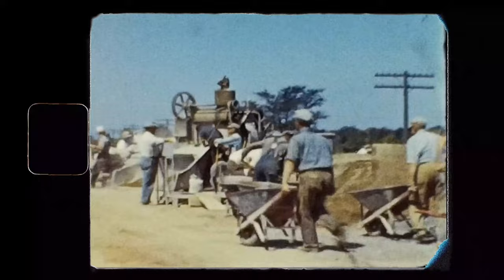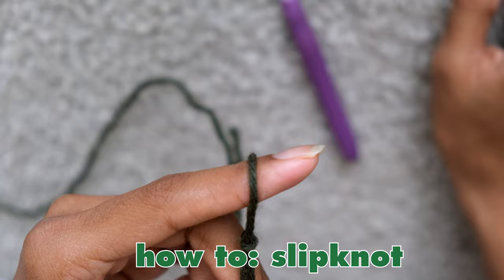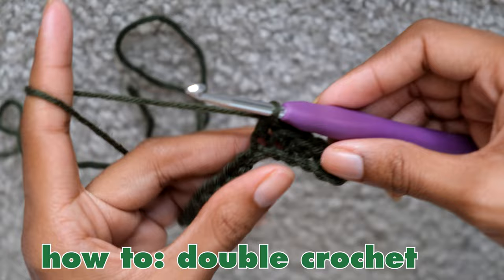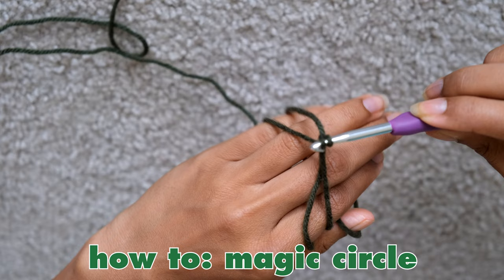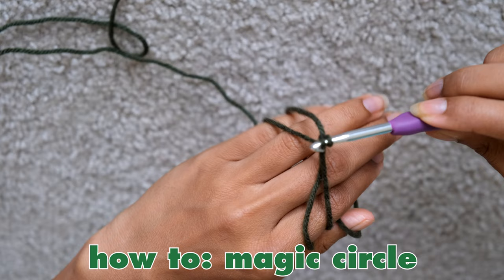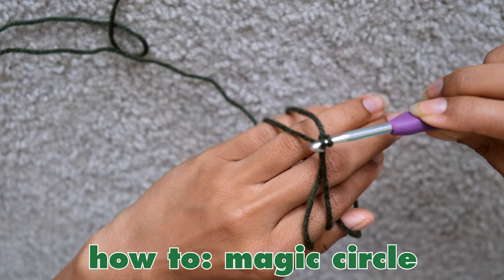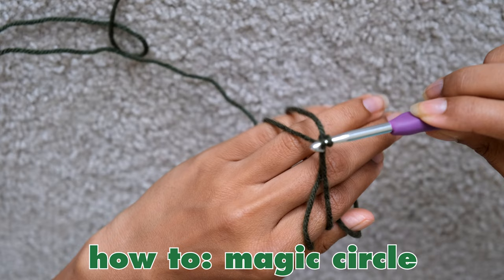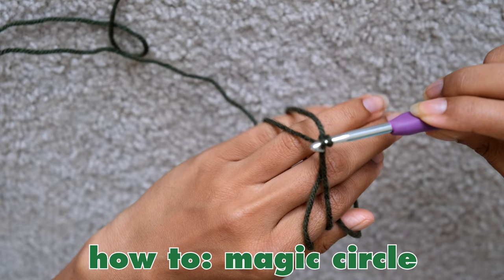ikoxun's crochet hat guide (part one) !!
❄️(open me!) ❄️

Hello everyone! It’s been a month, but I’m finally back! I hope this video is helpful to you and I can't wait to upload again soon !!

☃️ Resources:

~ crochet kit

☃️written patterns:

~beanie~
Chain 46
Crochet 25 rows in one color & 25 rows in another

Dc into everything no increase for as long as you want the hat to be (10 rows)

~balaclava~
Make a magic circle , DC 12 in circle.
Increase for 8 rows (until increasing into every 8th stitch row is done)
4 rows of DC or until hat reaches your eyebrows
Try on the hat and mark with stitch markers where you want the eye hole to start at (on both sides of head, 1 inch away from eyes). OR take a measurement of where you want the hat to start and stop for the eye hole and mark where that measurement is with both stitch markers
Count the stitches in between the two sides. ( 27 stitches in between)
Crochet until you reach the first stitch marker, then crochet into the stitch marker and then chain the number that you counted that was between the two sides, making one extra chain.
Crochet into the second stitch marker
Work your way around crocheting, even in the chain that was made earlier
crocheting until the hat reaches your chin (11 rows no increasing)
Ways to end:
Start decreasing for 4 rows (after 7, after 6, after 4, after 3)
At the end, chain 12 and then make a ribbing for the bottom of the hat, skipping a stitch whenever it reaches the hat to make it tighter.

~cat beanie~
Chain 80 and join into round
Make 17 rows of any color combo in the round until it fits. Then close up the top.

To make the ears longer/taller – make the beanie longer and then use a darning needle to sew diagonally under the ears to pull them tighter, making the ear pop out more. Make sure you sew through both sides of the hat. You can even stuff it before you sew it.

~beret~
Make magic ring & 12 DC
Increase in all
Increase in every other
Increase into every 3rd
Continue until increase into every 10th is done (row 11)
DC every for 2 rows (row 12& 13)
Decrease into 9th
Decrease into 8th
Decrease into 4th
Chain one, & single crochet into each for 4 rows
Chain one, slip stitch row, end.

If adding a ribbing, don’t do single crochet part, instead separately make a ribbing and then sew it onto the beret

☃️ My equipment & software:
~ ipad pro 12.9 inch to edit
~ procreate to design

0:00 intro
0:23 hat history
2:02 types of hats in video
2:17 materials needed
2:36 measurements
4:03 tutorials
4:24 how to: slipknot
4:59 how to: chain
5:35 how to: single crochet
6:07 how to: half double crochet
6:46 how to: double crochet
7:30 how to: magic circle
9:10 the beanie
14:17 beanie results
15:06 the cat beanie
21:15 cat beanie results
21:44 the magic circle beanie
26:38 magic circle beanie results
26:47 the beret
32:05 beret results
32:20 the balaclava
37:19 balaclava results
37:30 outro